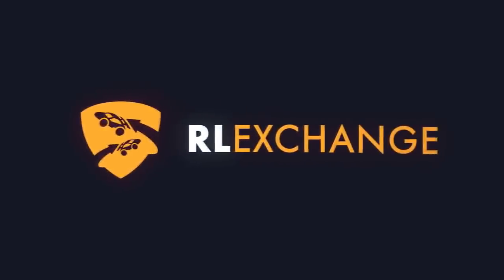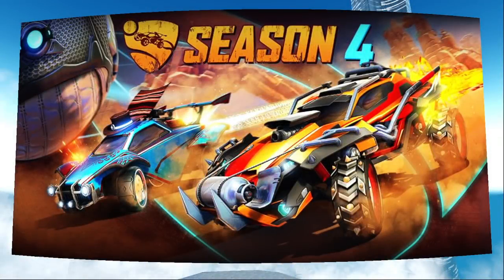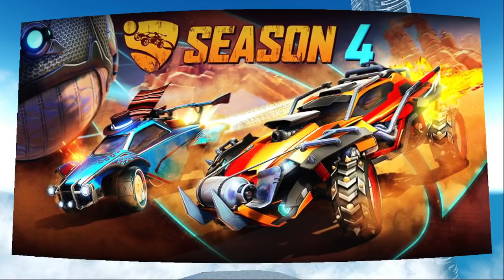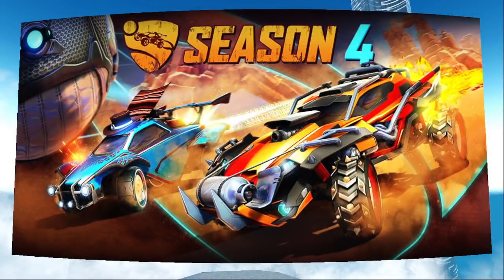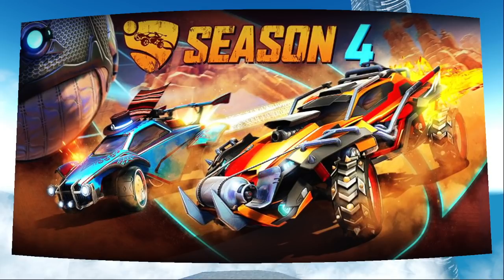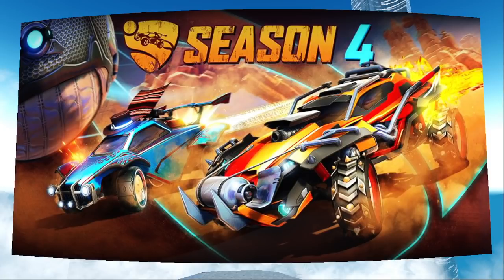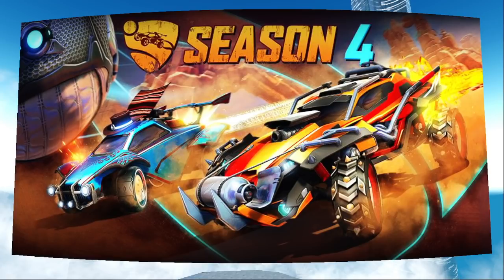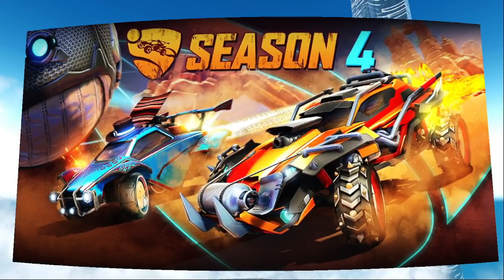The NEW SEASON 4 ROCKET PASS CAR Is INSANE!